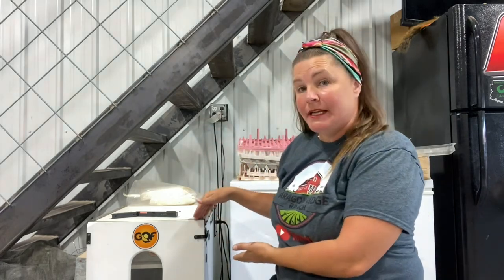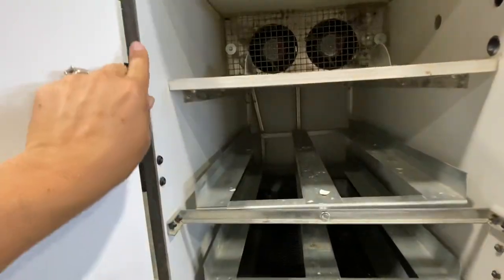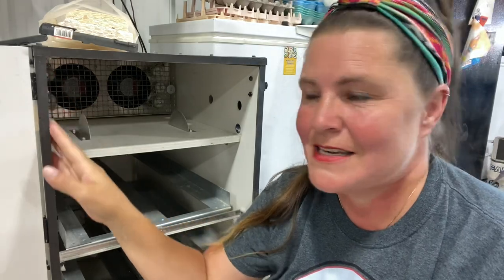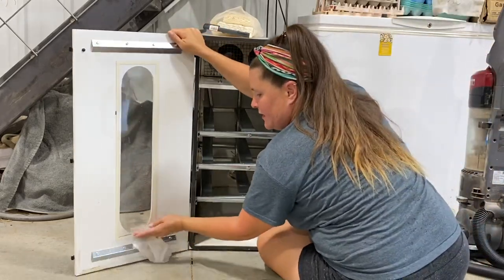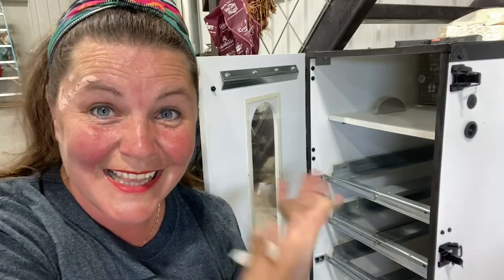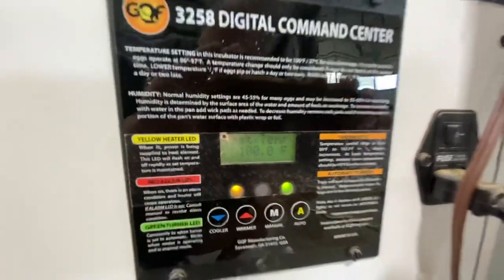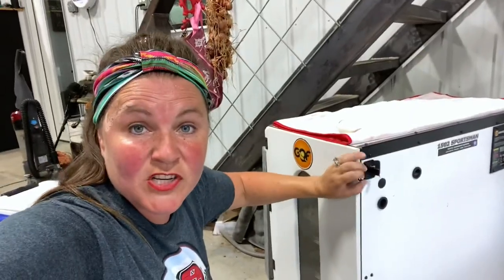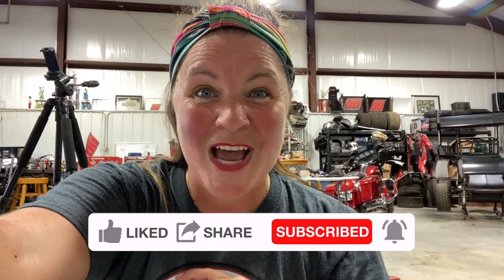How To CLEAN GQF 1502 Sportsman Cabinet Incubator: Ready for Hatching Eggs and Start Dry Hatch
How To CLEAN GQF 1502 Sportsman Incubator, How long has it been since you completely cleaned yours? Now ours is Clean and Ready for a Dry Hatch! I show you how we clean out our GQF 1502 Sportsman Incubator. It has been a while since it has been cleaned. We Vacuum and used disinfectant wipes to make it just like new! We then go and start a new dry hatch in the incubator. Cabinet Incubators are a game changer. I use to use those cheap styrofoam incubators and I had the worst hatch rates, humidity and temperature issues. We hatch chicken eggs, turkeys, guinea and quail. This is the best incubation method for our chicks. On our homestead, we now use this cabinet incubator and our hatch rates are amazing. We have a farm with poultry, livestock and so much more!

United States